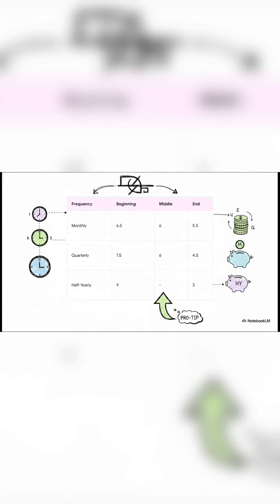FUNDAMENTALS OF PARTNERSHIP CLASS 12 ISC PART 2